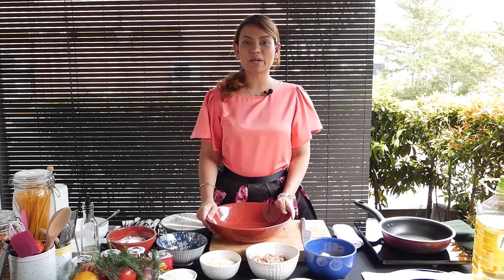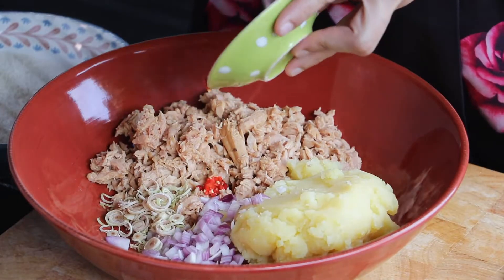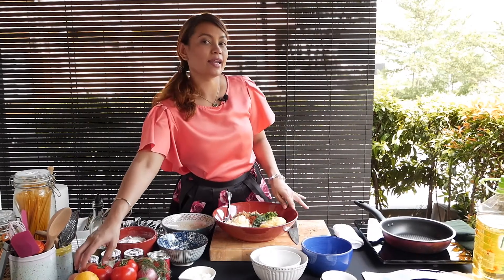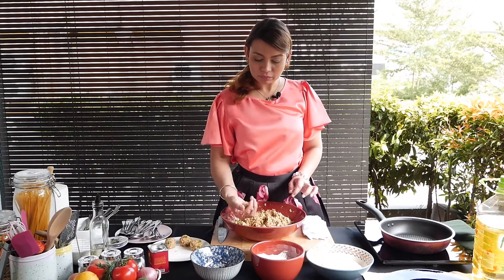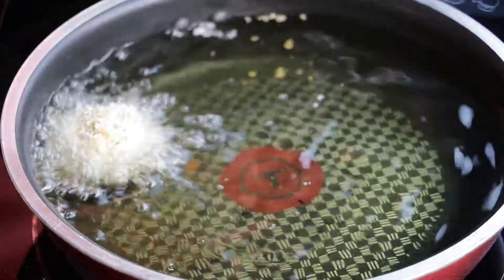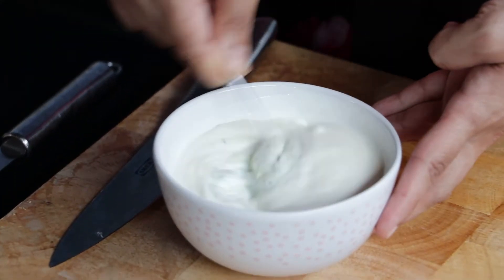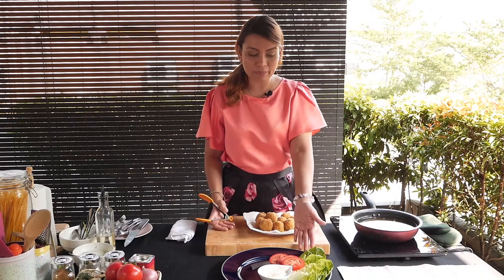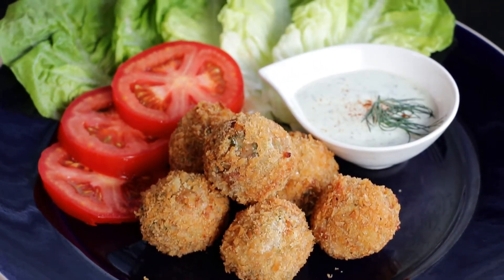Carrie Scully Makes Tuna Croquettes For Supper: Extended Version | Budget Gourmet 009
Tuna Croquettes Recipe:

Mixture:
200g Tuna Chunks
2 large Potatoes boiled & mashed
1 medium Onion diced
1 Lemongrass sliced fine
3 pcs green Bird’s Eye Chili
1 pc red Bird’s Eye Chili
1 tsp coriander powder
1 tsp black pepper
1 tsp salt
1/2 tsp smoked paprika
1 bunch (10g) Dill Leaves finely chopped
1 bunch (10g) Coriander Leaves finely chopped
1 tbsp Yogurt
1/2 tsp Cornstarch (if necessary)

Breading
2 cups Breadcrumbs
1 cup Cornstarch
2-3 Eggs

Mint Lime Crema (to serve)
1 cup Yogurt
1 Lime juice
Pinch of Salt & Black Pepper
1 tsp mint dip or any mint sauce or chop some mint leaves